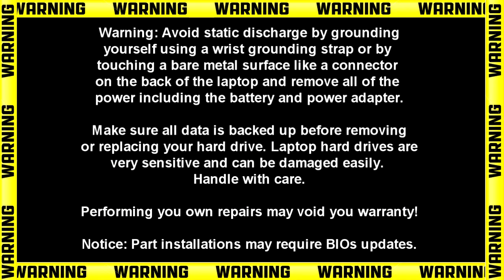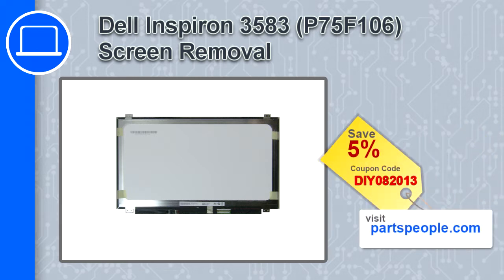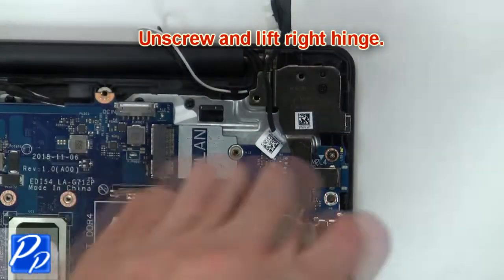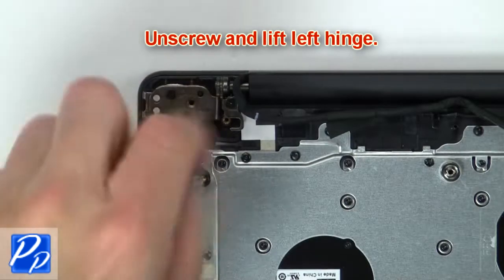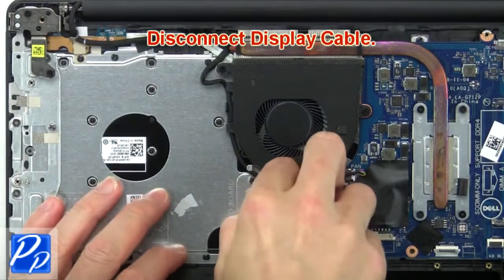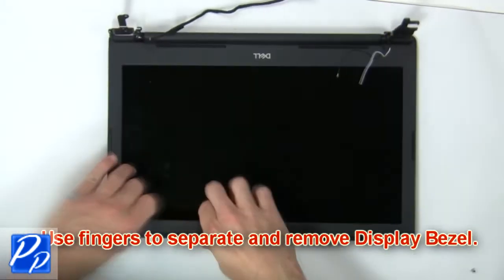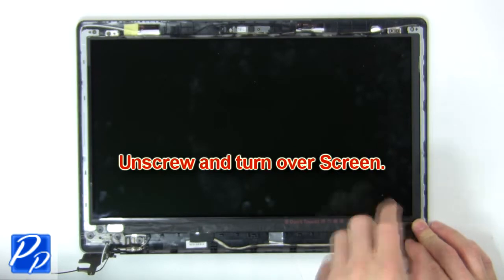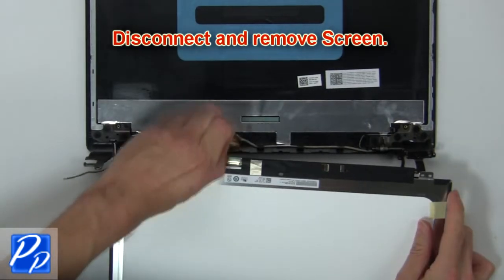Dell Inspiron 15-3583 (P75F106) Screen How-To Video Tutorial